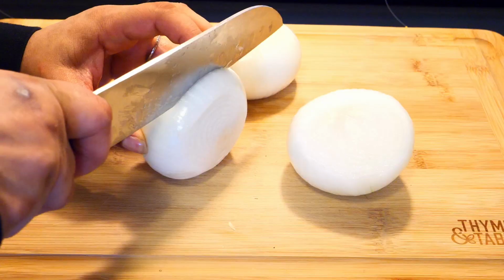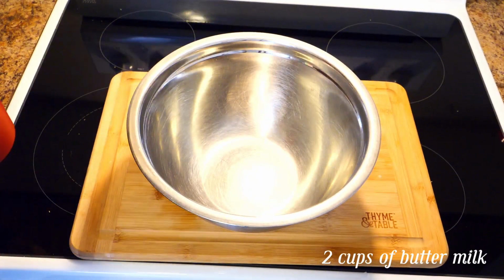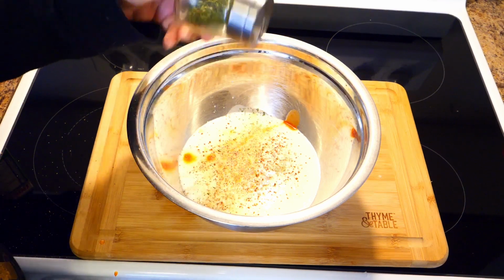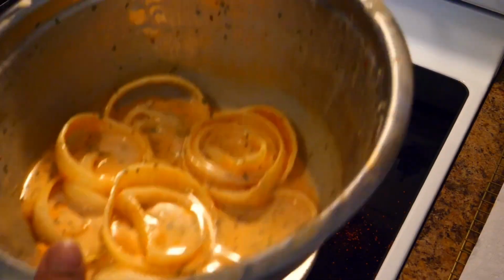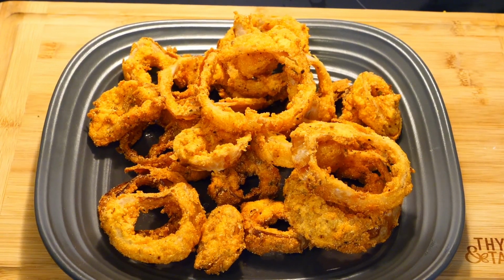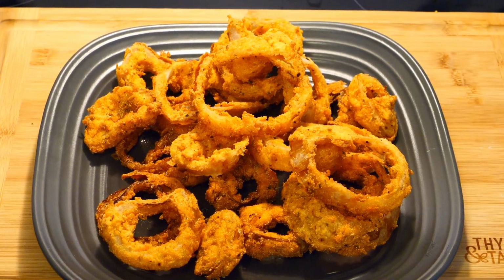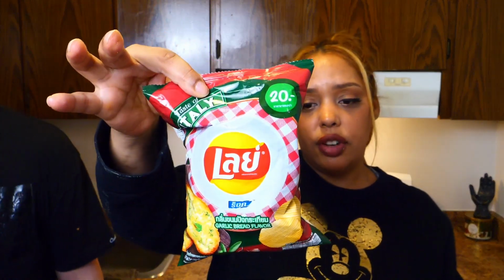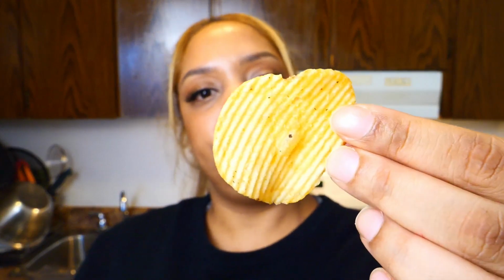Homemade Spicy Onion rings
These were freaking delicious. As a person that is not the biggest fan of the "regular " everyday onion ring, I had to make mine a little different. These cornmeal, Spicy Rings of fire are one of the best onion ring if not the best, next to Burger Kings. YES, I said it, Burger King! Dip your spicy rings in ranch and it's a GAME CHANGER!

Mikhaela Renee